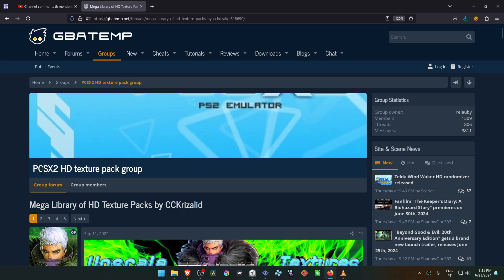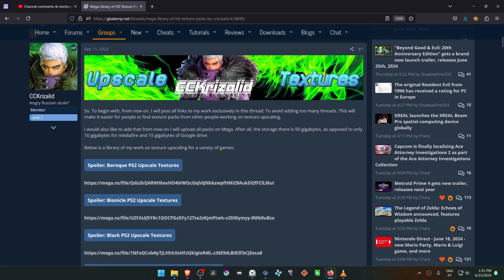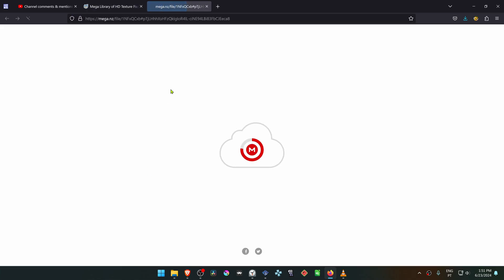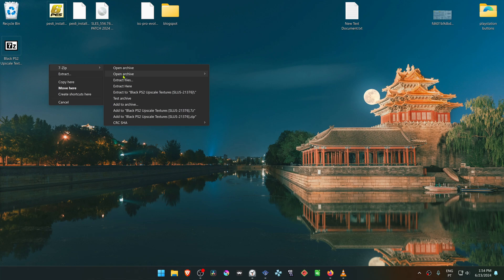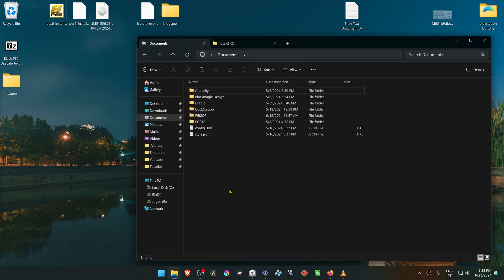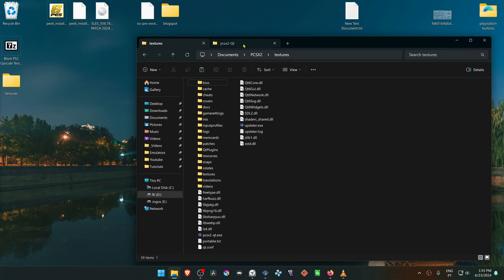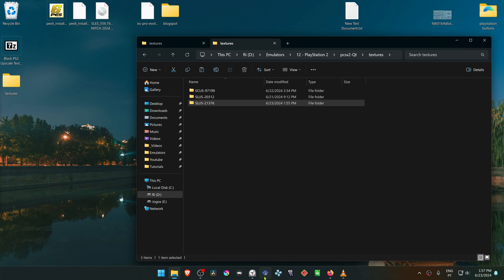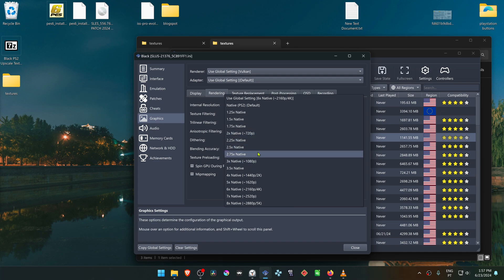How to Install Black HD Textures in PCSX2 2.0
🖥️PC Specs:
CPU: Intel(R) Core(TM) i5-10400F CPU @ 2.90GHz
RAM: 16GB
GPU: NVIDIA GeForce GTX 1660 SUPER